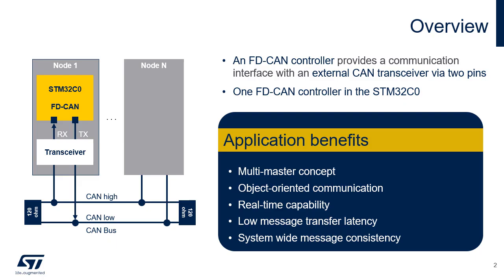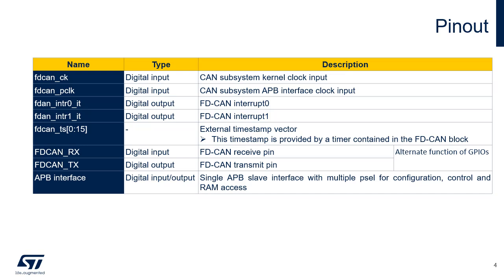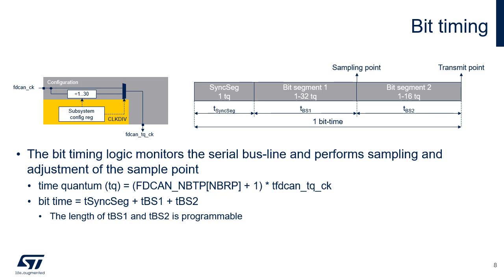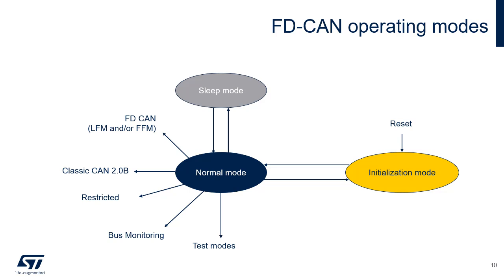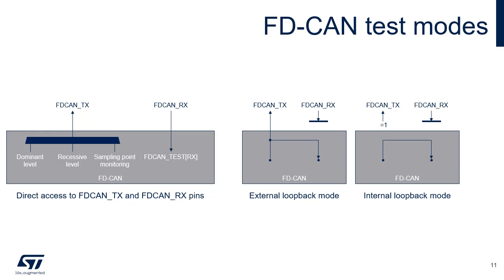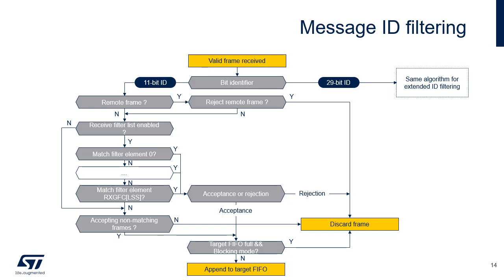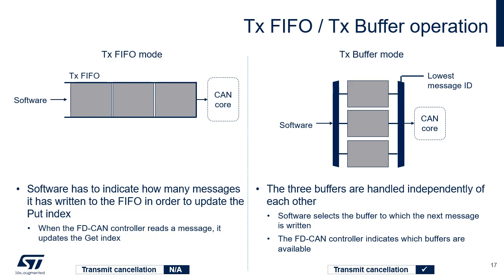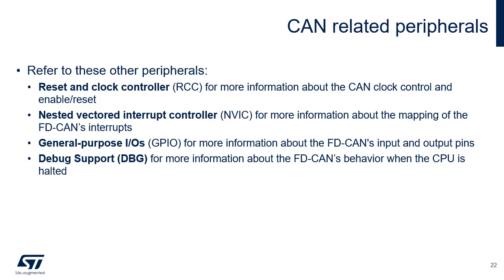STM32C0 Peripheral Flexible Datarate Controller Area Network FDCAN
Your next 8-bit MCU is a 32-bit. It’s called STM32C0! The STM32C0, ST's most affordable 32-bit MCU, makes 32-bit capabilities accessible to all developers.

Bridging the gap between 8- or 16-bit MCUs and higher performance 32-bit MCUs, the STM32C0 provides access to the benefits of STM32 designs. Powered by the industry-standard Arm® Cortex®-M0+ core running at 48MHz, the STM32C0 lets developers do more with less